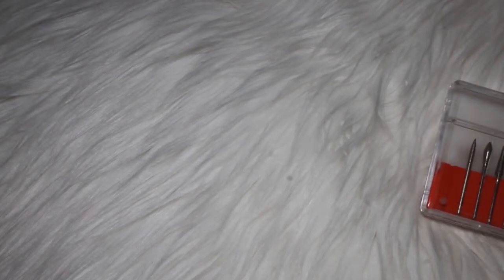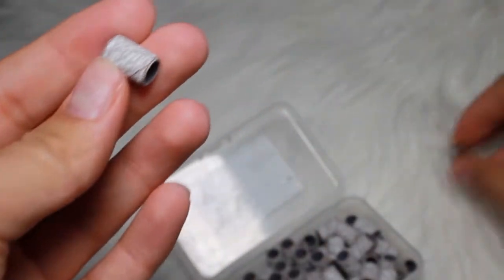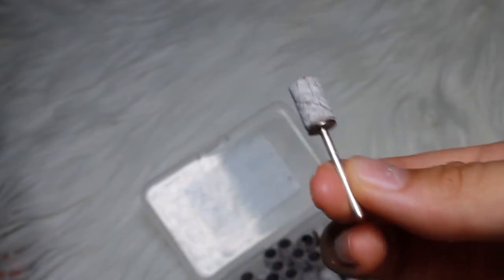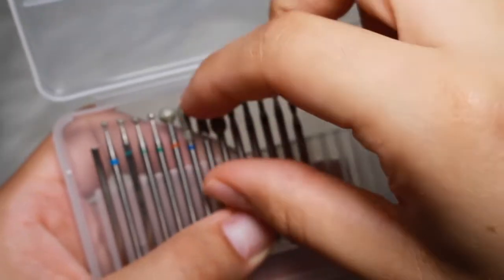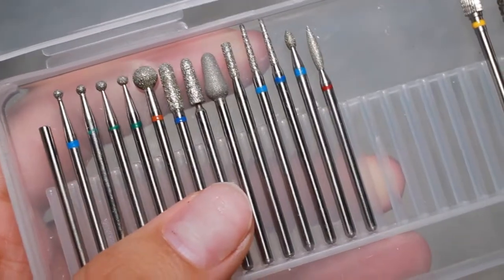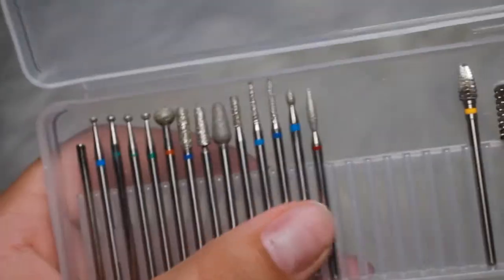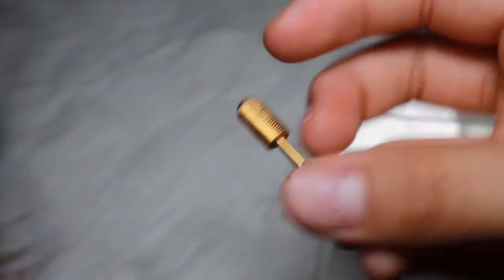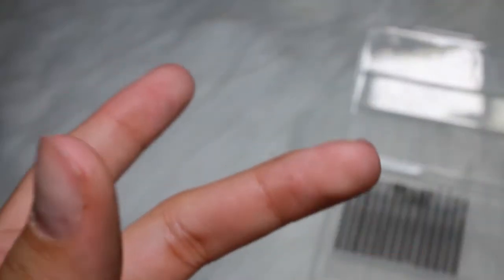Lets learn about Drill Bits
Hey everyone what’s up!
I hope this video helped you out a little bit with getting an idea on different types and ways to use your nail bits!
They’re a life changer when it comes to nails

Hope you stick around! Until next time :)